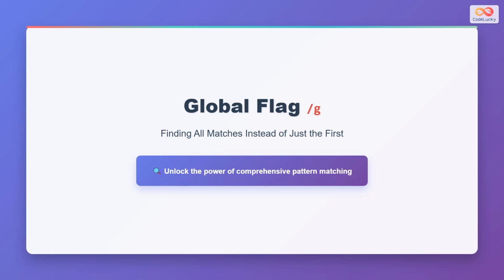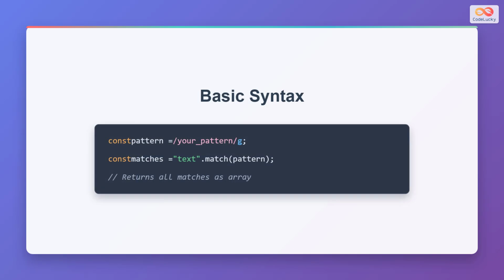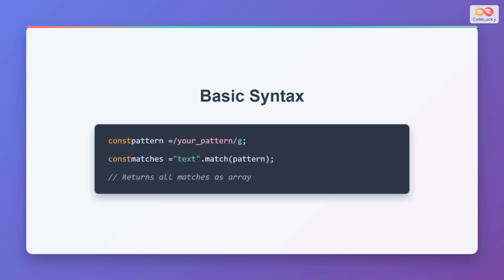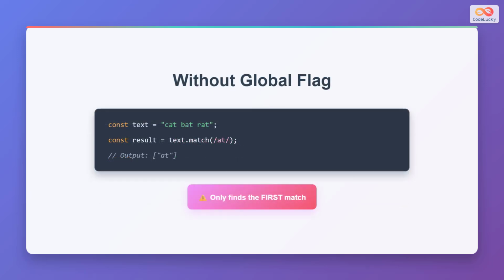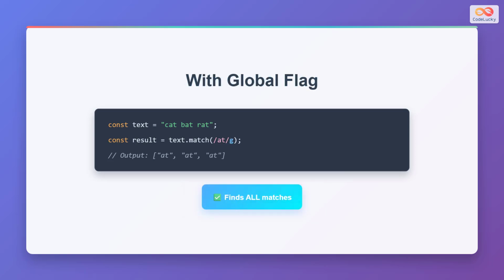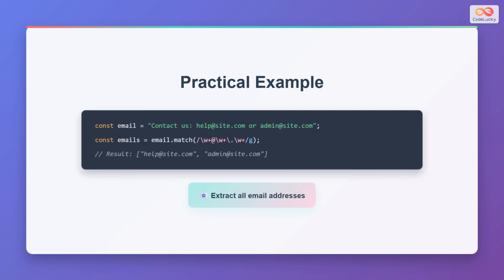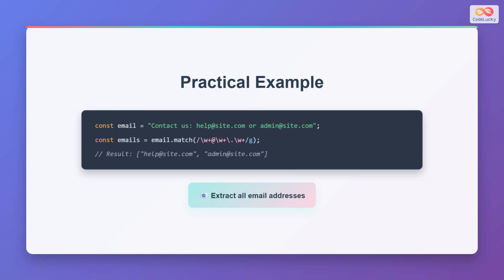JavaScript Regex: Global Flag (/g) Explained for Beginners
Unlock the power of JavaScript regular expressions with the global flag! 🚀

This video provides a beginner-friendly explanation of the global flag (/g) in JavaScript regex. Learn how to use it to find ALL matches within a string, instead of just the first one. We'll cover the basic syntax, demonstrate the difference between using and not using the global flag with clear examples, and show a practical use case for extracting all email addresses from a text.

Whether you're new to regex or looking to deepen your understanding, this tutorial will give you the knowledge and confidence to use the global flag effectively in your JavaScript projects. Boost your JavaScript skills today!

Key topics covered:
✅ Basic syntax of the global flag
✅ Finding all matches in a string
✅ Practical examples of using the global flag
✅ Key benefits of using the global flag

Chapters:
00:00 - Global Flag /g
00:14 - Basic Syntax
00:47 - Without Global Flag
01:21 - With Global Flag
01:59 - Practical Example
02:47 - Key Benefits
03:07 - Outro